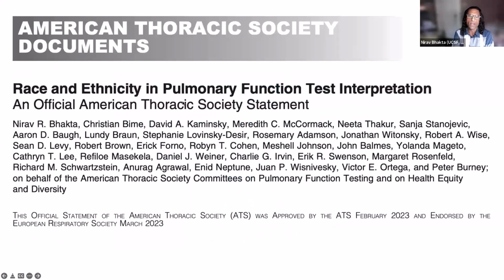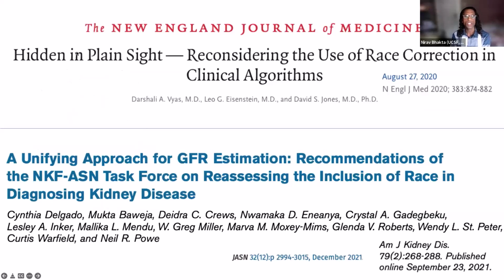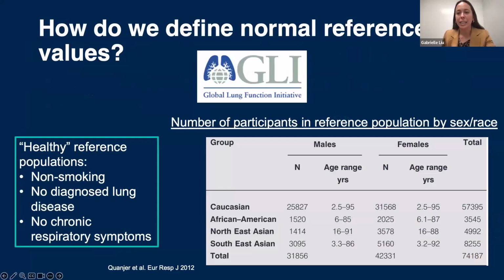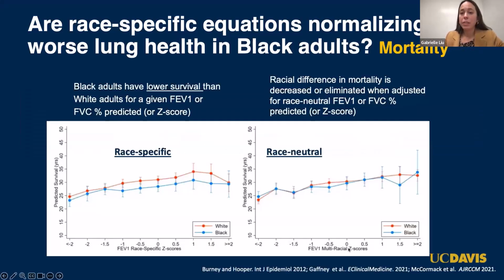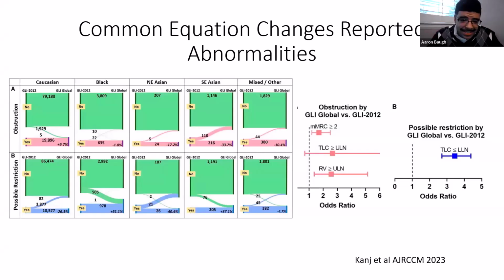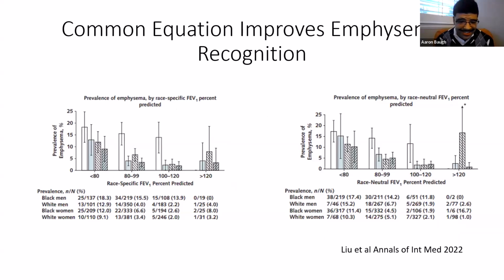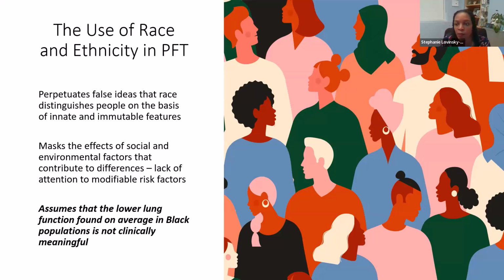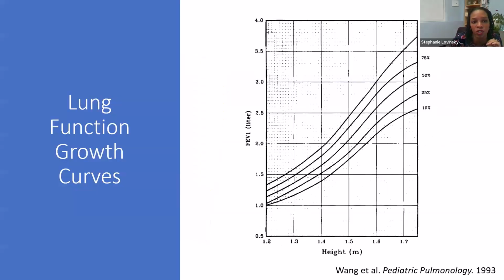Race in Pulmonary Function Test Interpretation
Tue, Jan. 9, 2024
This webinar will review the use of race in PFT interpretation; present data that challenge the use of race-specific pulmonary function prediction equations; and evaluate the clinical implications of these equations and the recent ATS statement on use of a race-neutral approach to PFT interpretation.